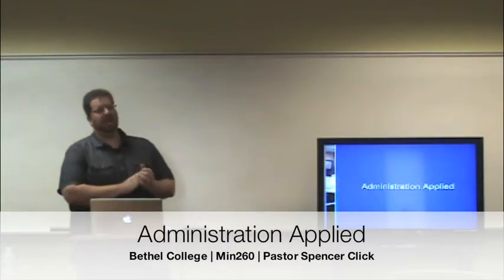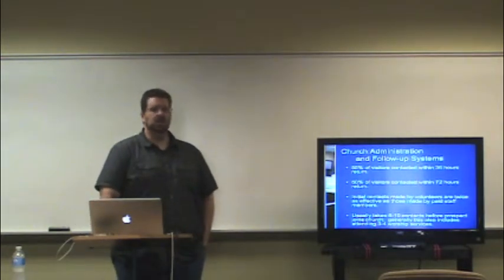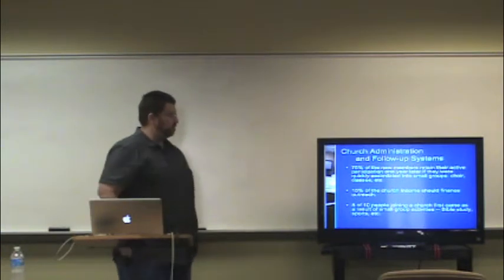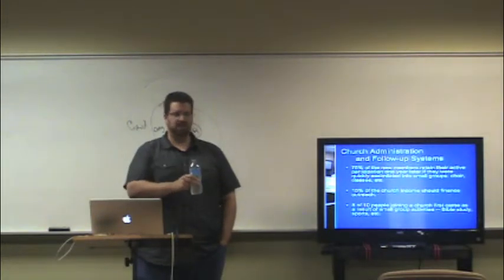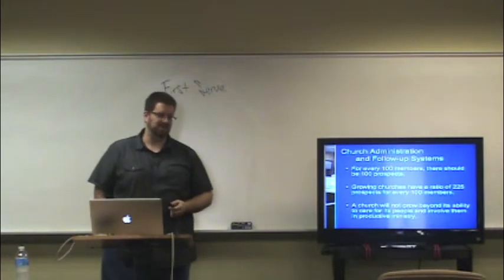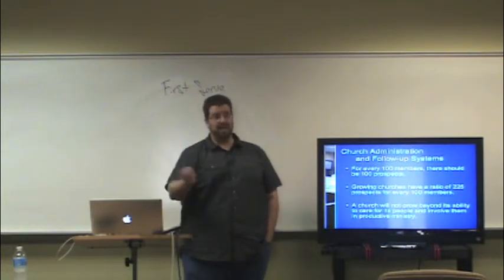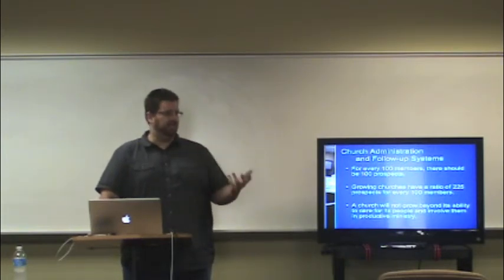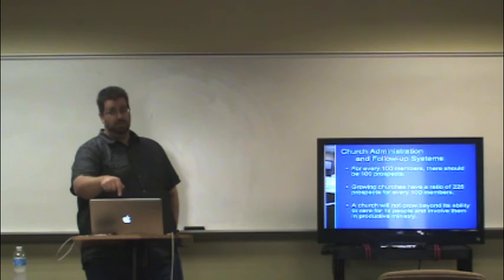Administration Applied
In this segment of Min20, Church Administration, for Bethel College in Hampton, VA, real-life scenarios of administration are discussed.